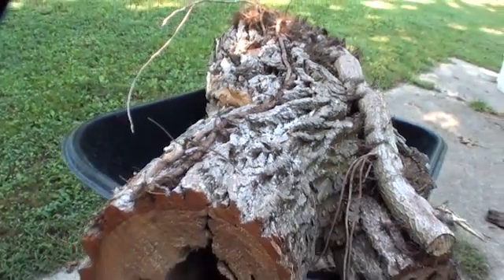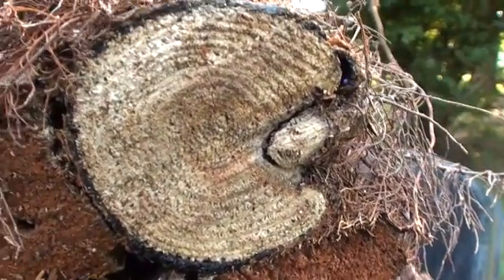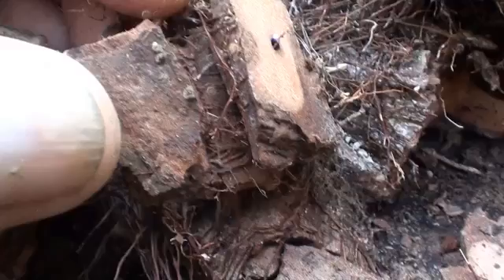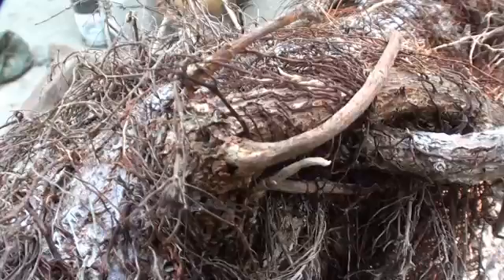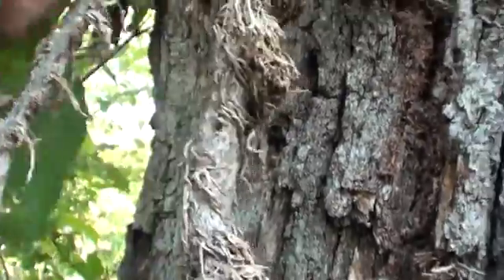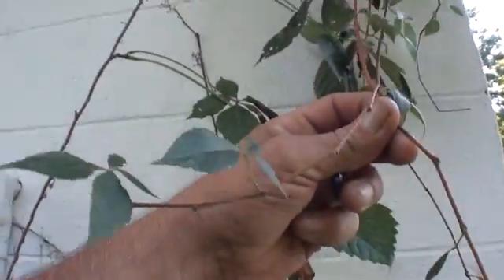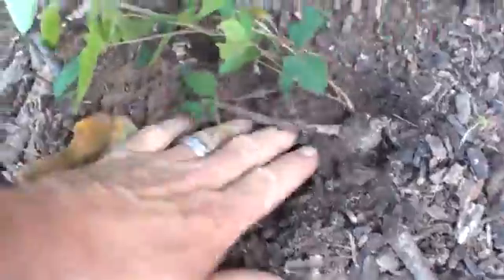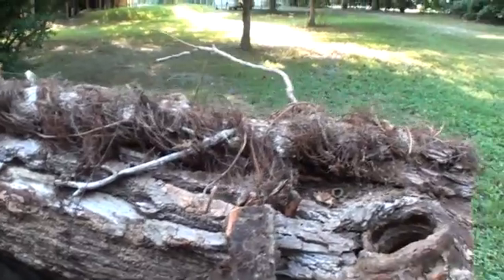NO! not THAT! virginia creeper, poison ivy killing your yard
a dissection of poison ivy and virginia creeper